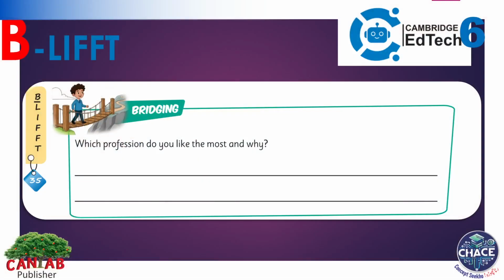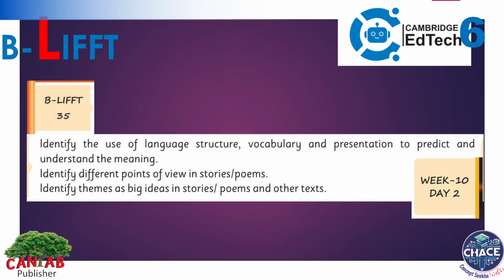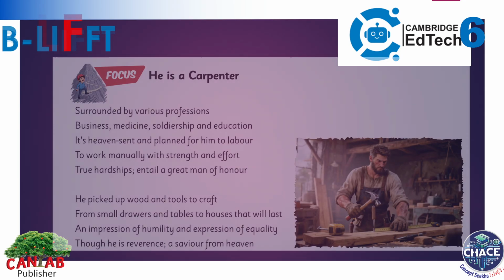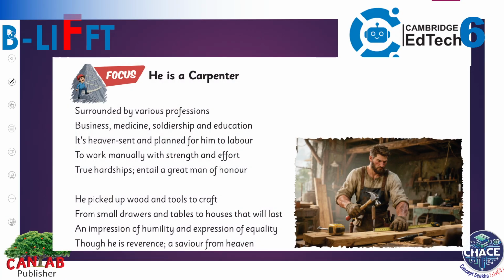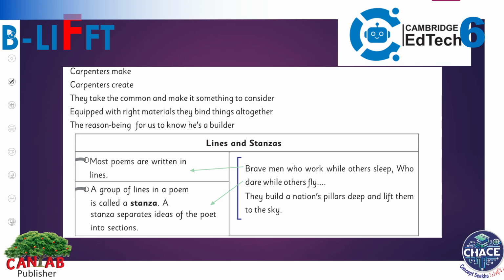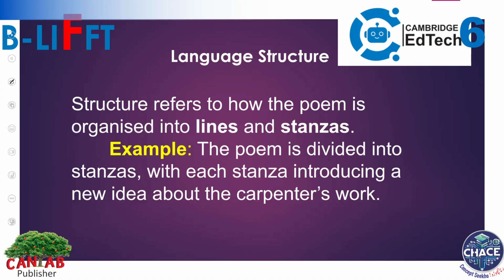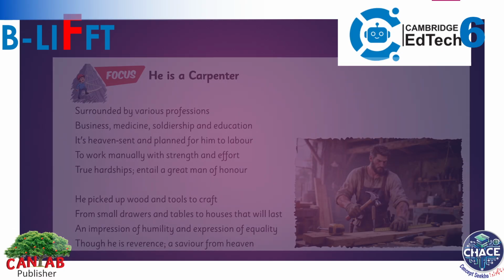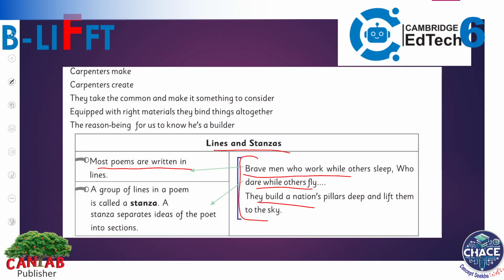EdTech English 6 Unit 4 B LIFFT 35